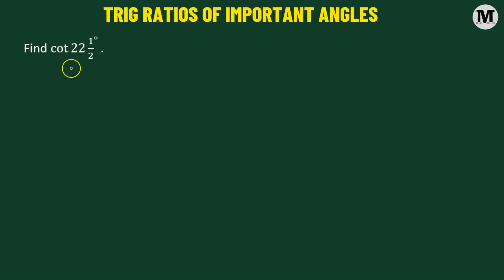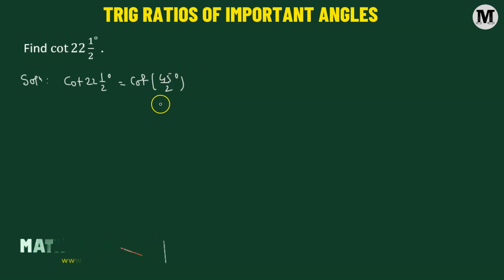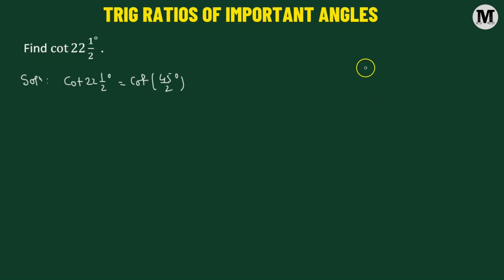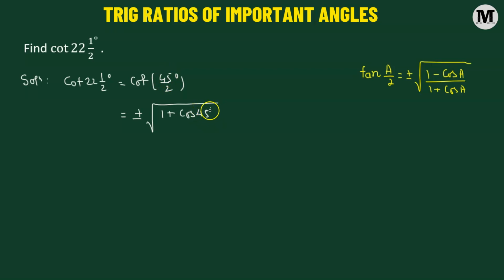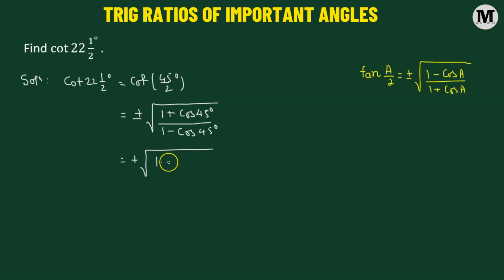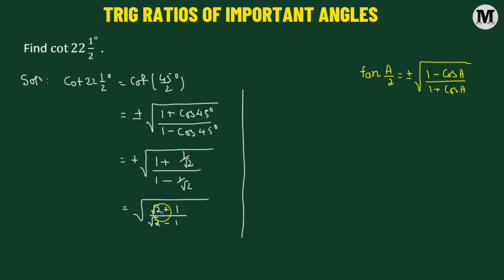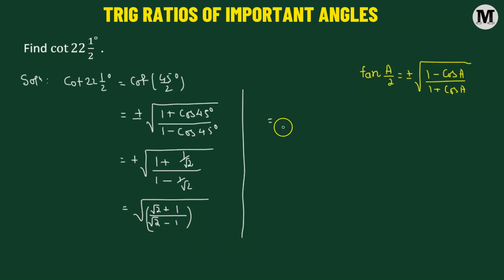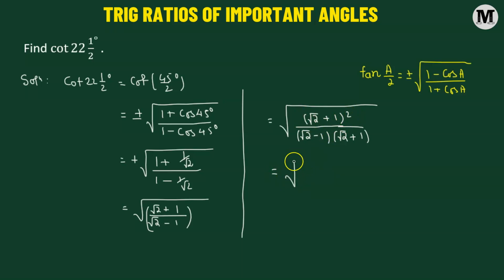10 | Trigonometry | Trig Ratios Of Some Important Angles - Worked Out Problem